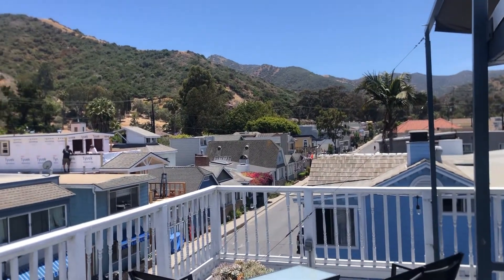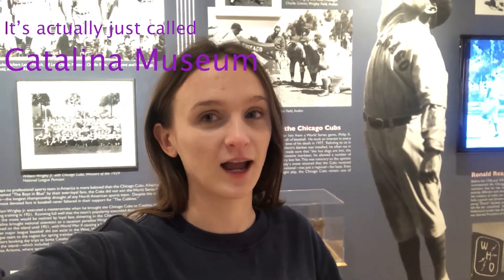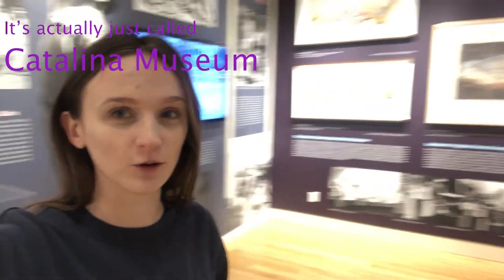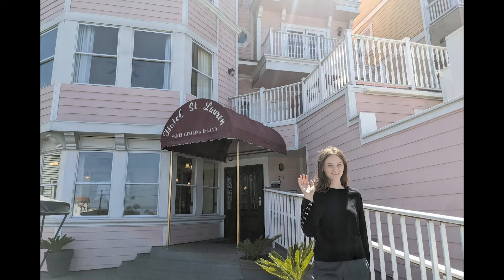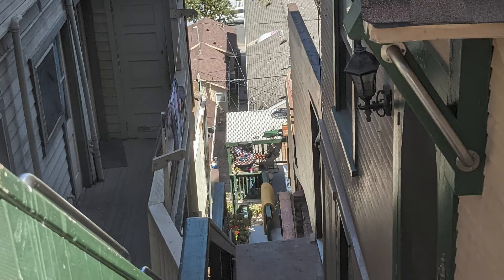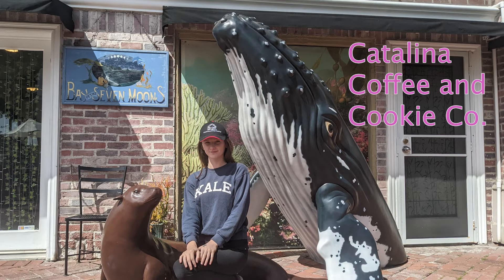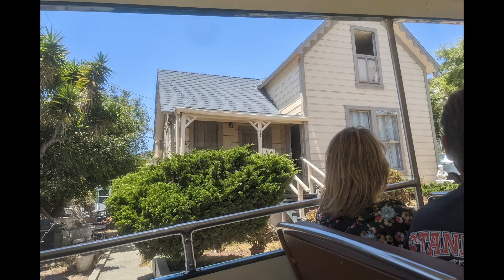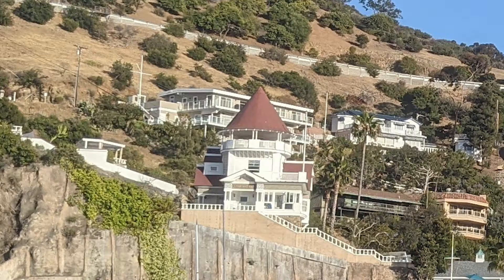Traveling to Catalina Island in 2022, what to do in Avalon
I discuss my recent trip to Catalina Island, show pictures and give my tips for what to do on the island.